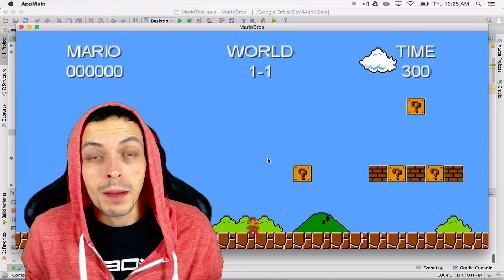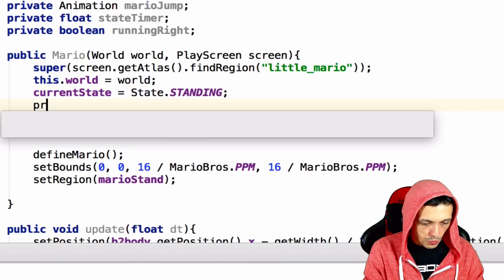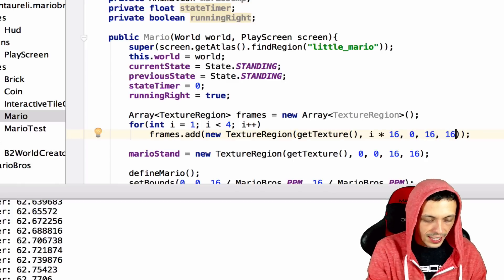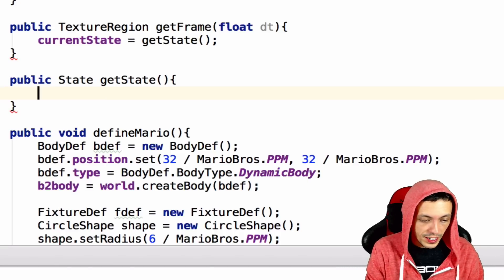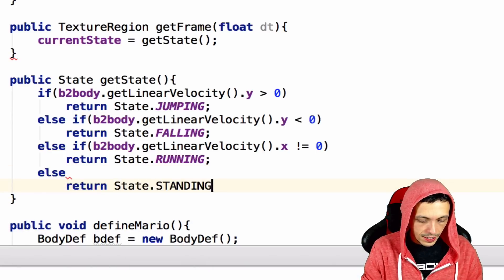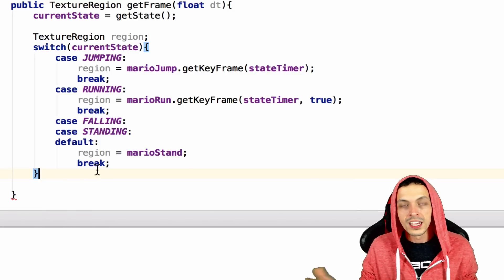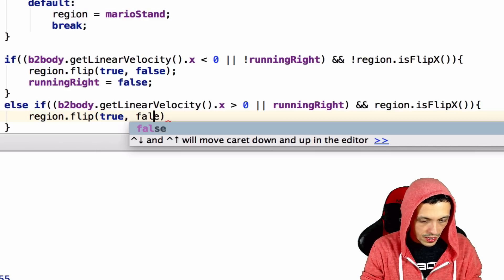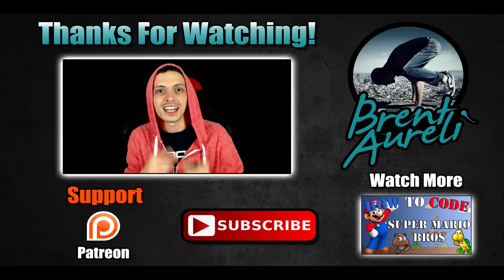LibGDX Part 11: Jump & Run Animations - Creating Super Mario Bros